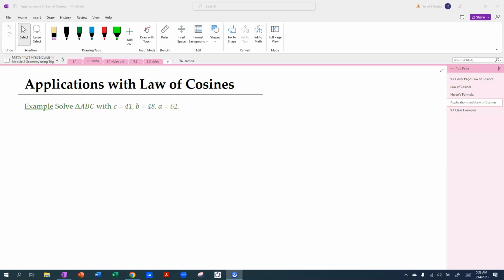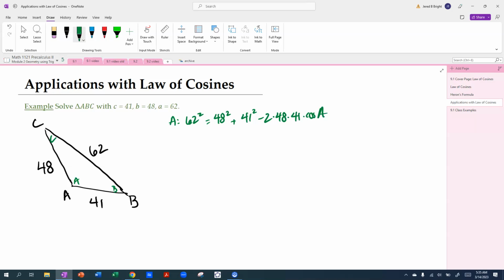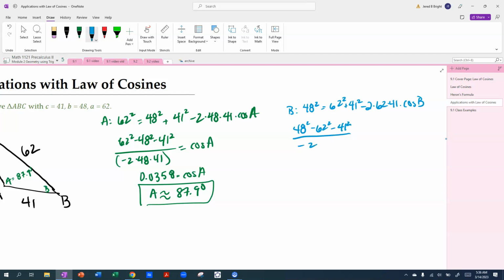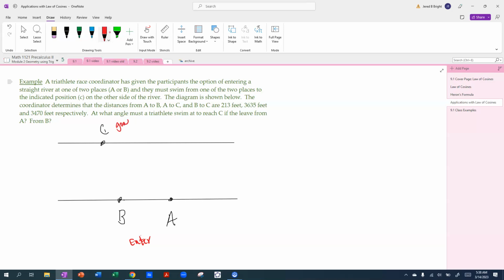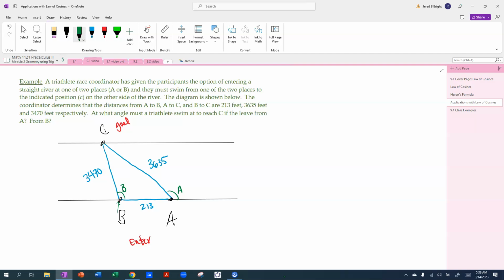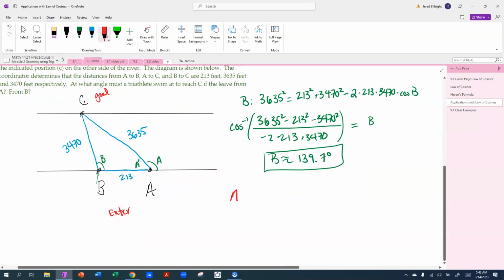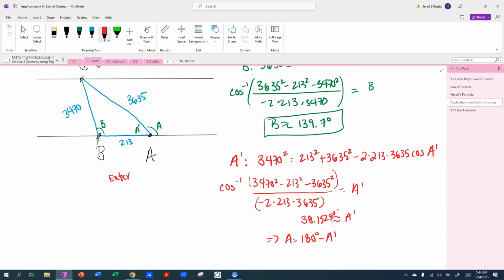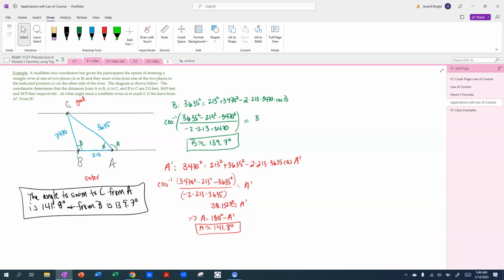Applications with Law of Cosines